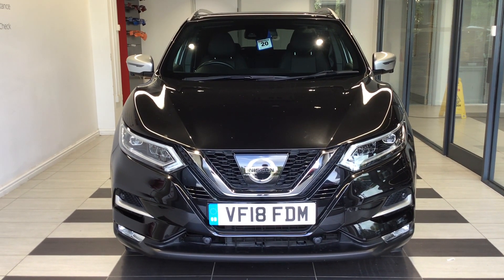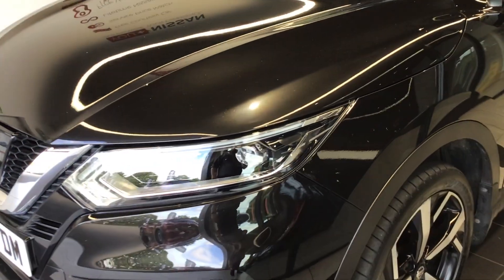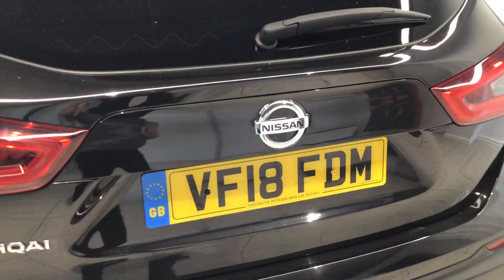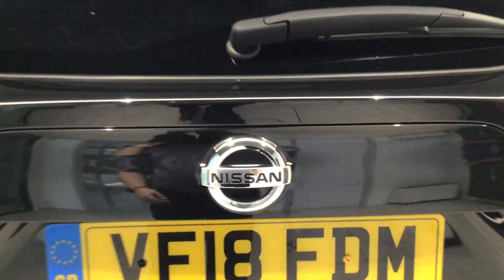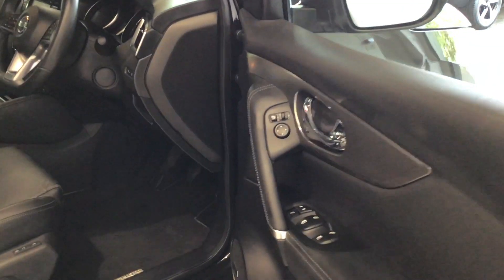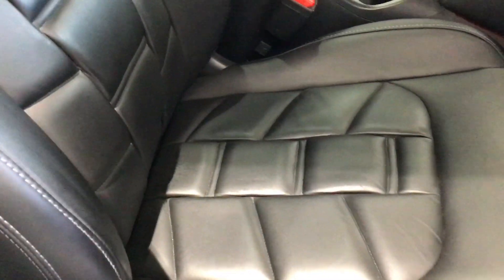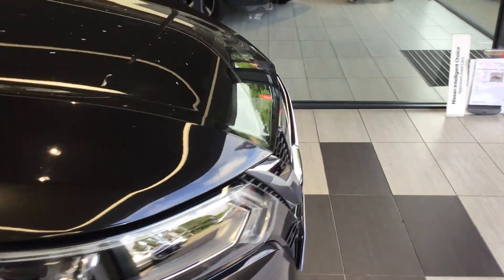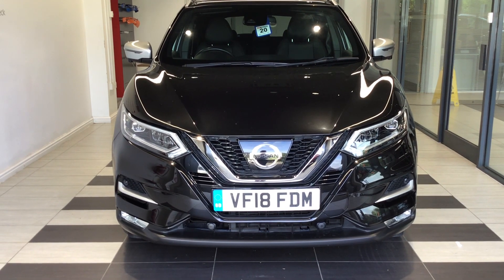2018 Nissan Qashqai TEKNA PLUS DIG-T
2018 Nissan Qashqai TEKNA PLUS DIG-T
11789 Miles